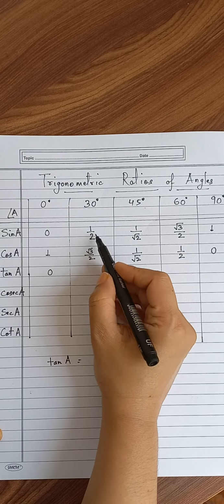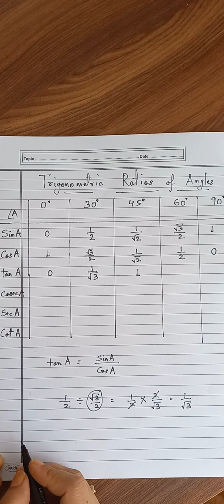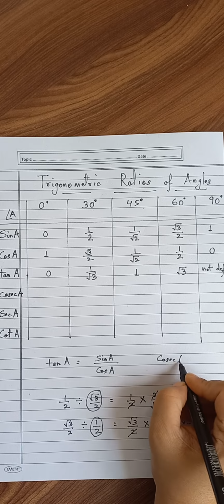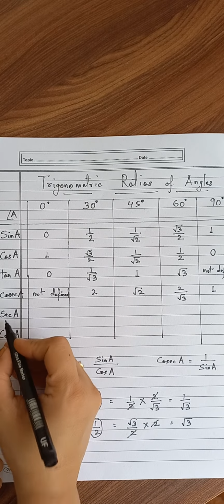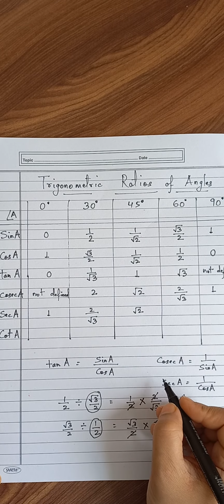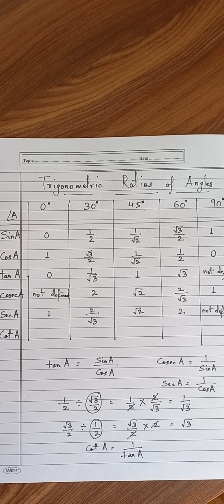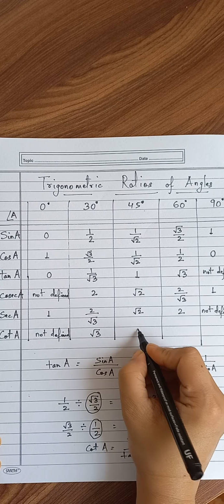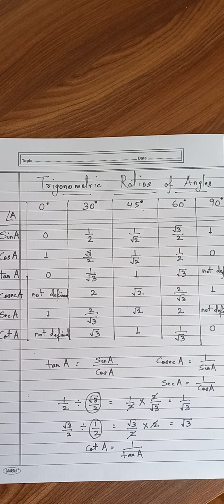CBSE | NCERT | Mathematics | Trigonometry | Questions and Answers | class 10 | vol - 03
Here is the list of complete volume of Trigonometry session. Please go through each to have complete understanding about the Trigonometry equations, functions, ratios, and identities.

In this video, we will be discussing Questions and Answers  of the NCERT Mathematics textbook by CBSE Class 10. This video is for class 10 students who are preparing for the NCERT Trigonometry examination.